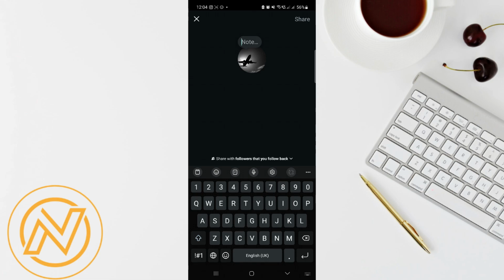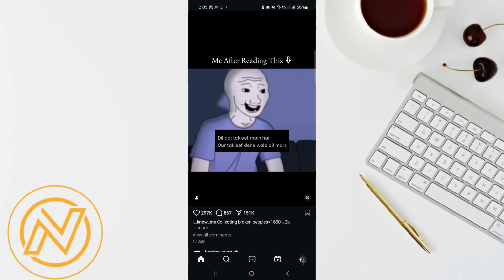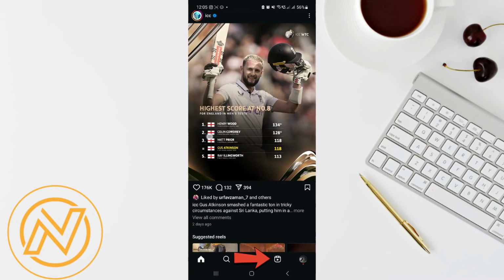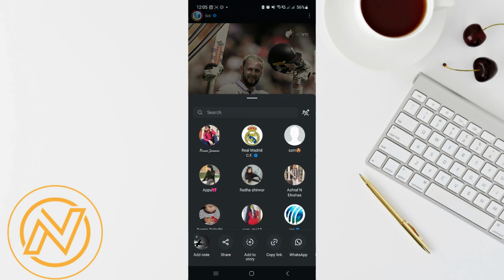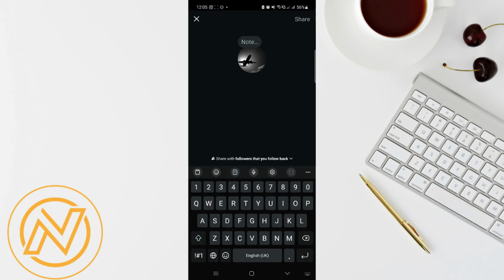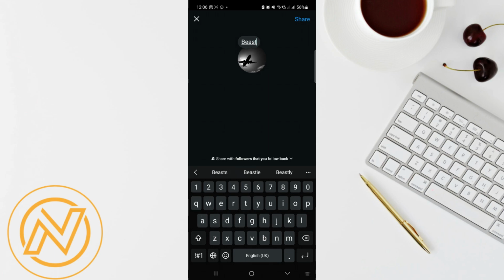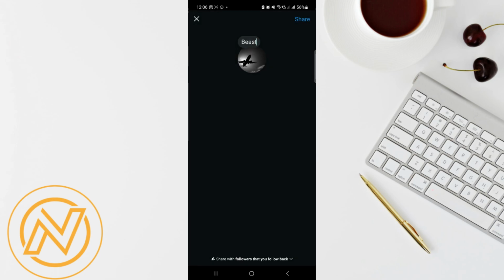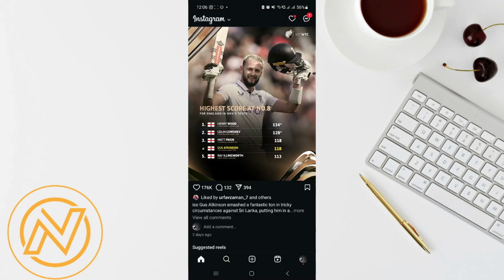How To Add Note On Instagram Posts and Reels | Put Notes On Someone Insta Post/Reels| Navigate Now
In This Video, learn .How To Add Note On Instagram Posts and Reels | Put Notes On Someone Insta Post/Reels
add notes on instagram posts, and reels.